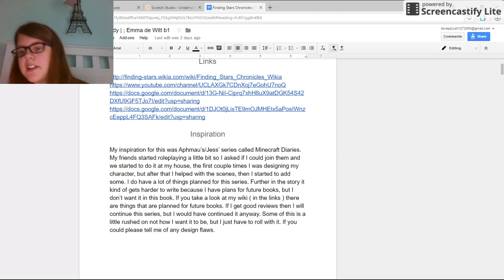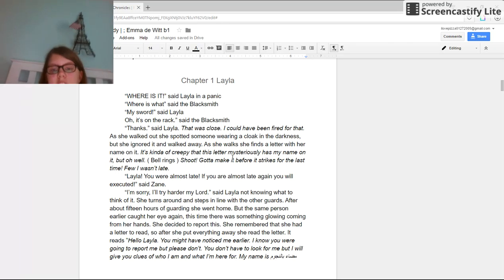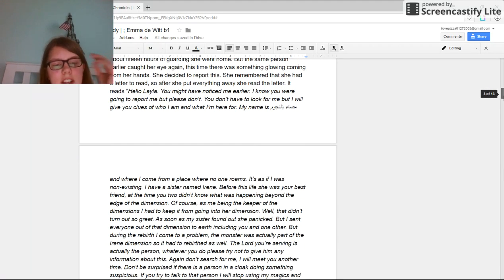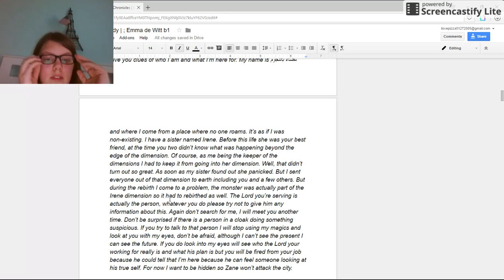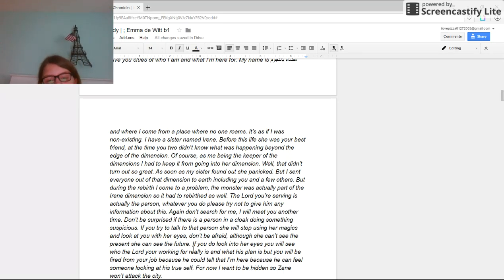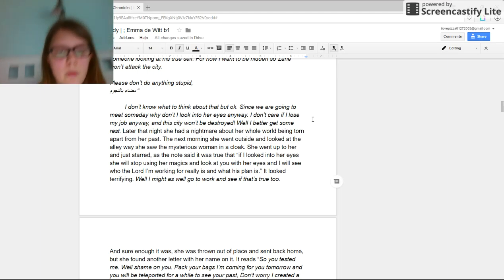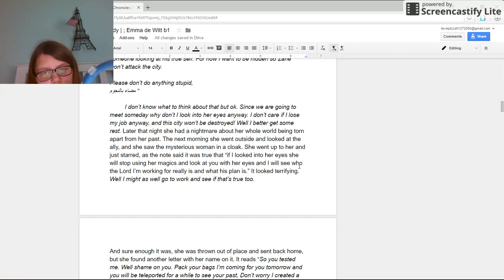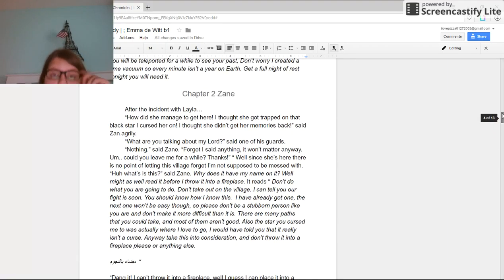Finding Stars, Chapter 1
I hope you guys will be intrested in this. However, I'm not going to be giving the link untill I finish the book so yeah, hope you enjoy!